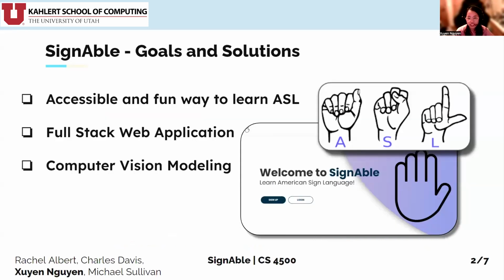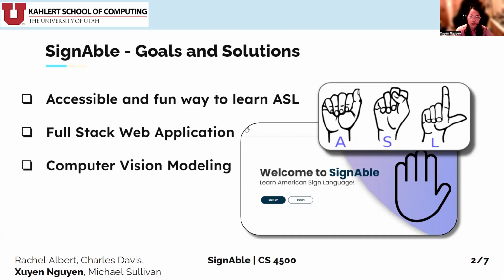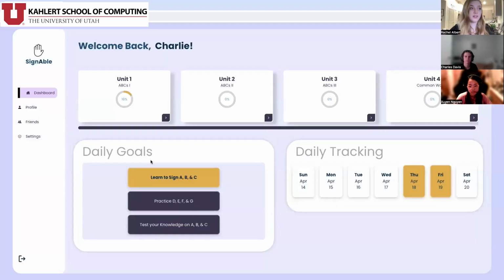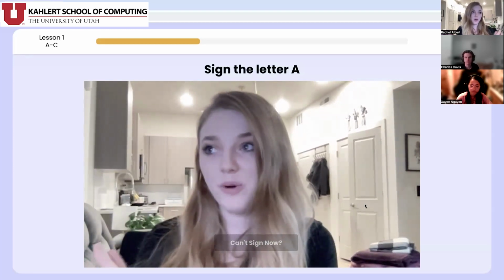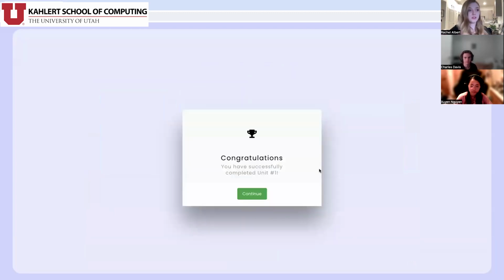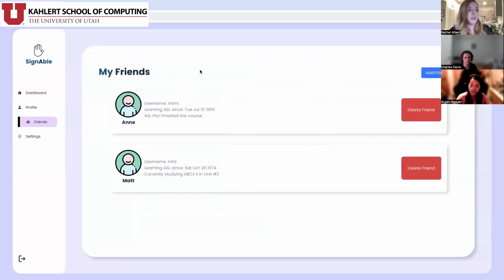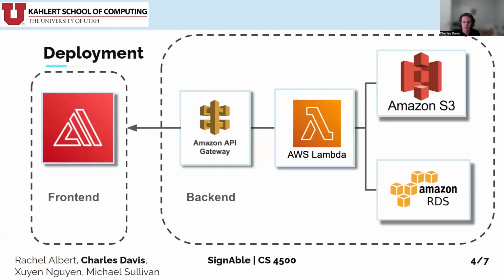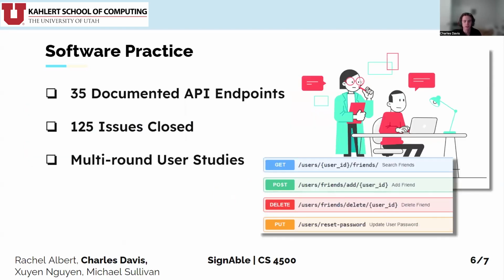Signable - Kahlert School of Computing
SignAble is a comprehensive American Sign Language (ASL) instruction platform that aims to provide an immersive learning experience. Users can engage in interactive lessons and quizzes designed to reinforce their ASL knowledge and skills. Through the integration of gesture recognition technology, learners can receive real-time feedback on their signing accuracy. The platform monitors and tracks progress throughout lessons, offering users valuable insights into their improvement over time. Additionally, SignAble allows you to connect with friends, fostering a supportive learning community where progress can be shared and celebrated!